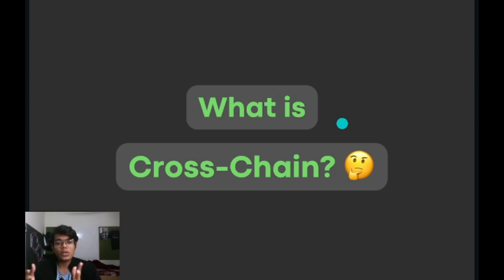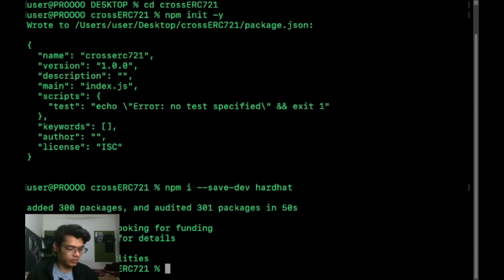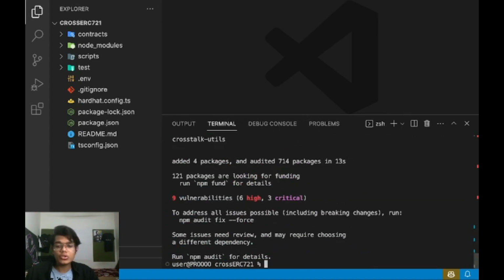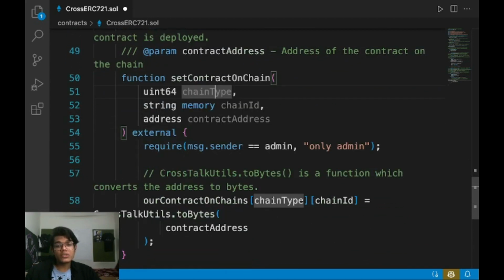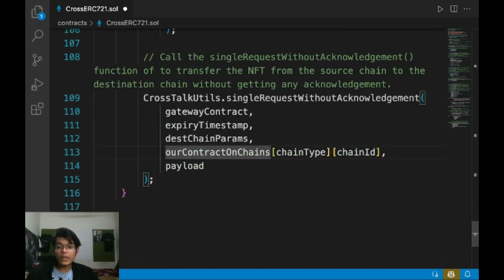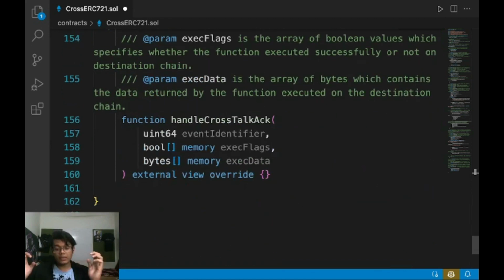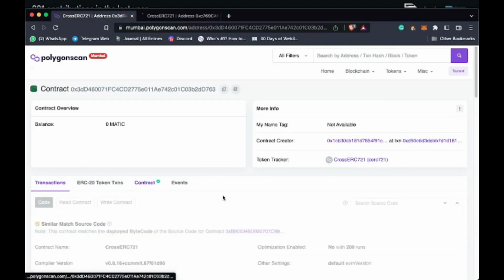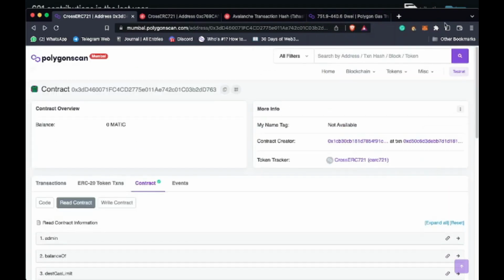Building Cross-Chain NFT using Router Protocol's CrossTalk Library | EXP #1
Cross Chain implementation on ERC721 Token using Router Protocol. Transferring an NFT from Avalanche to Polygon.